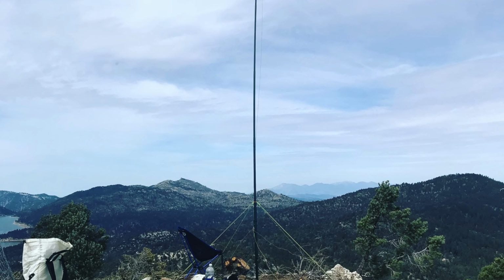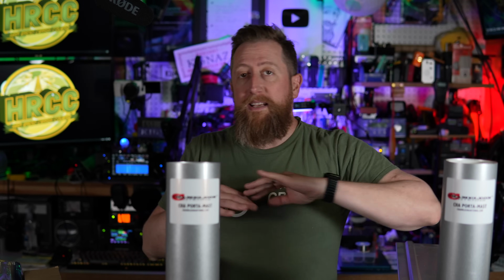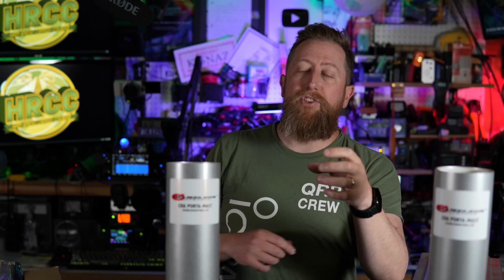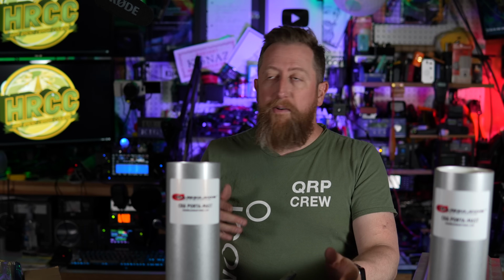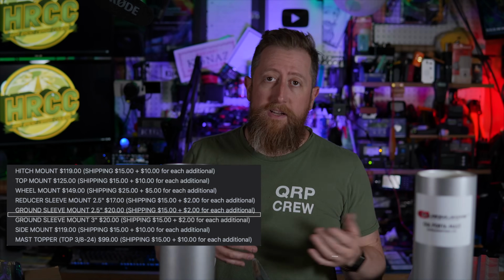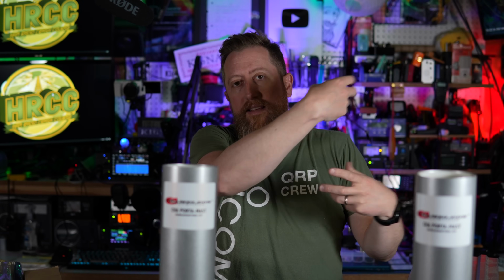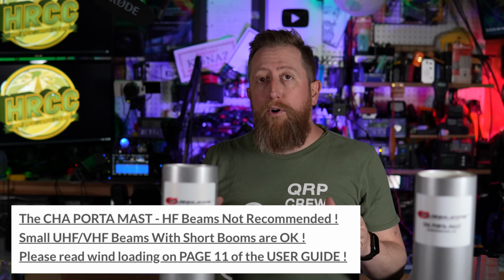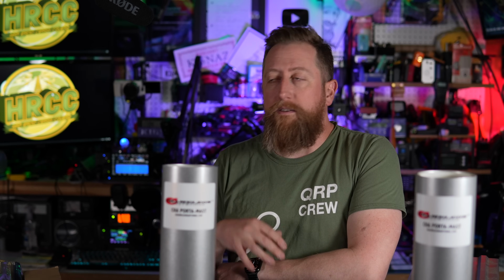Chameleon PORTA-MAST: Fast POTA Ham Radio Antenna Setup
The Chameleon POTA-MAST system is a fast and effective way to get a large mast deployed quickly from your vehicle, camp or temporary deployment at home.